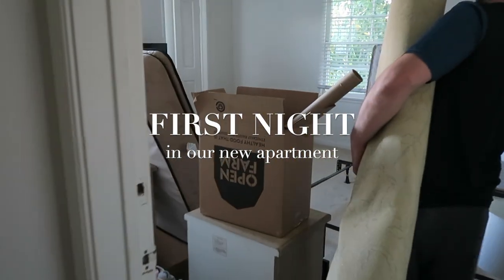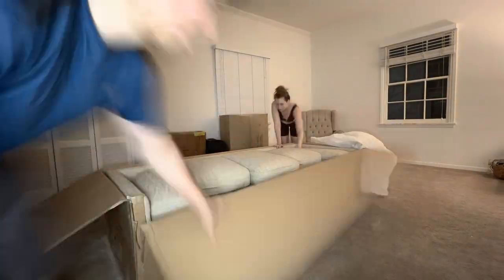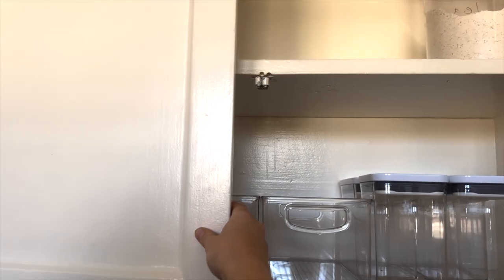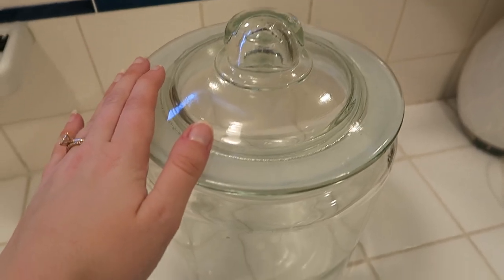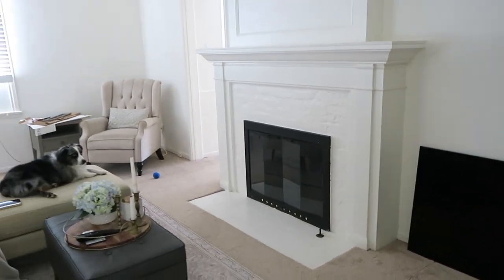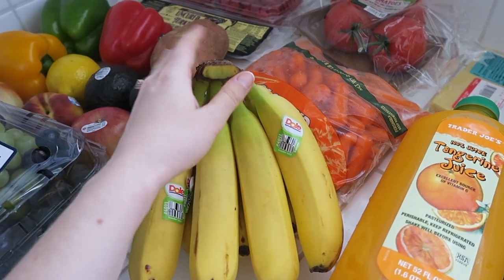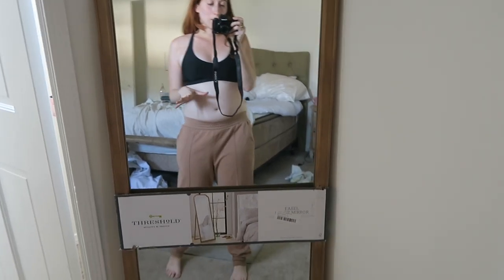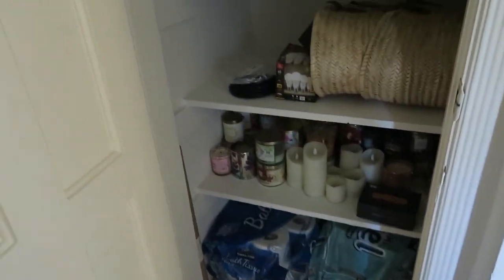MOVING VLOG | moving while pregnant, unpacking, organizing, & Trader Joe's restock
Moving into our new apartment while pregnant. Showing you renter friendly hacks, unpacking, and organizing our new space.

LINKS:

Living Room Carpet
Glass Container
Lazy Susans
Pop Containers
Command Hooks
Shower Head

KEEP UP also on:
Instagram & TikTok: @kaileygdavis